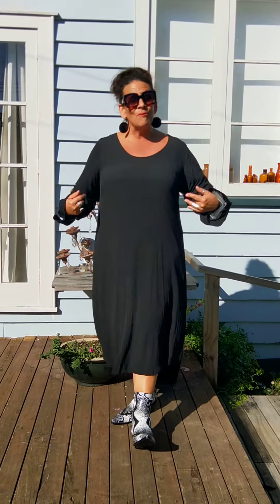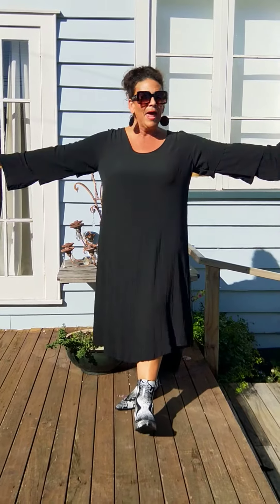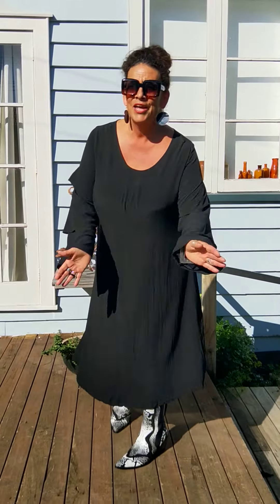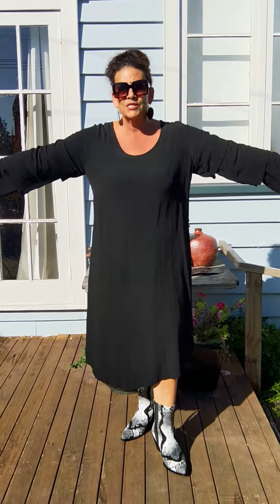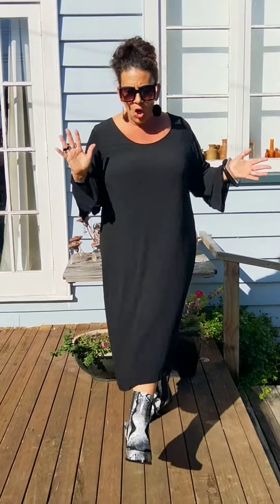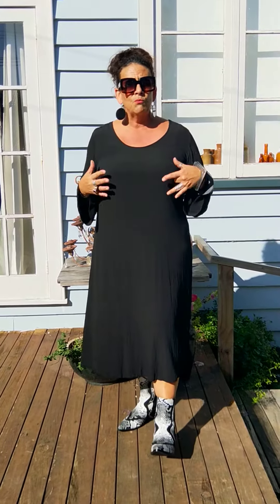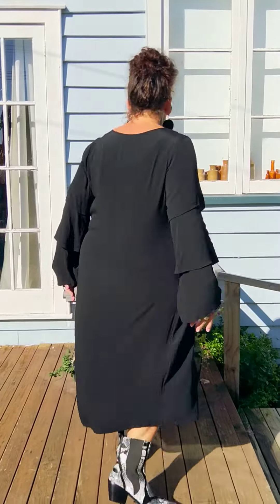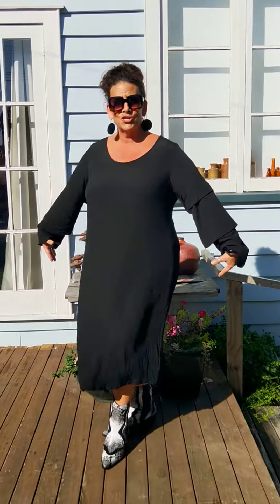TCD Sophie Dress Black